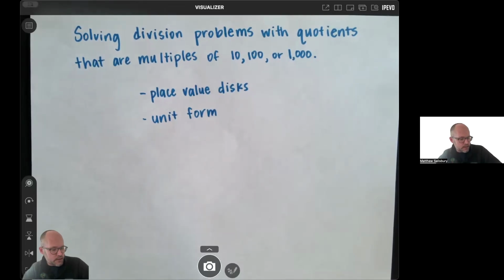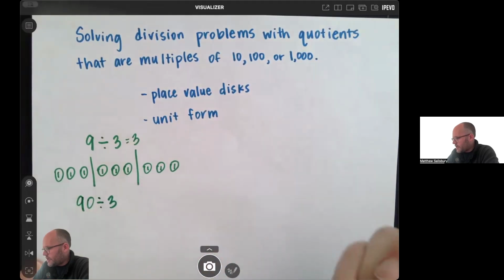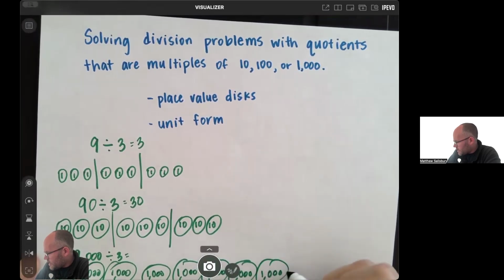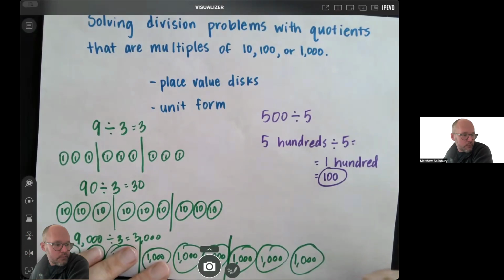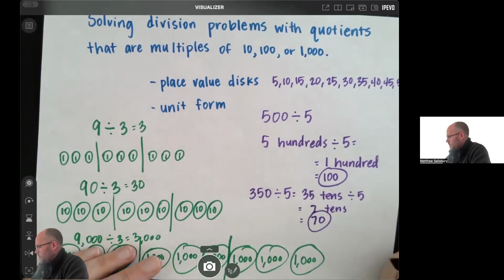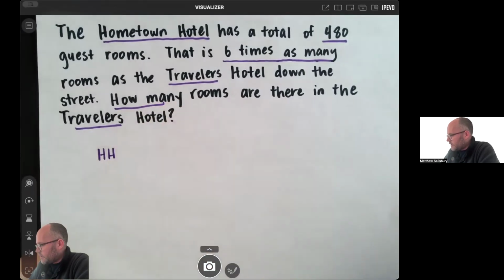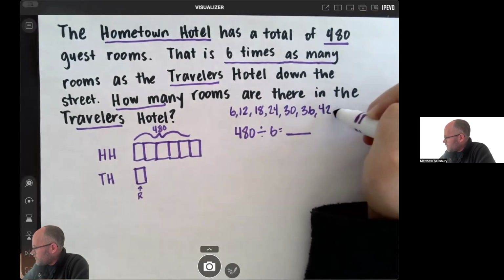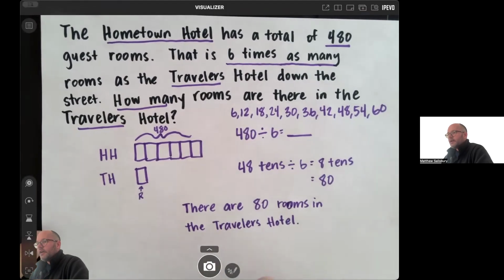D1 - Dividing Multiples of 10